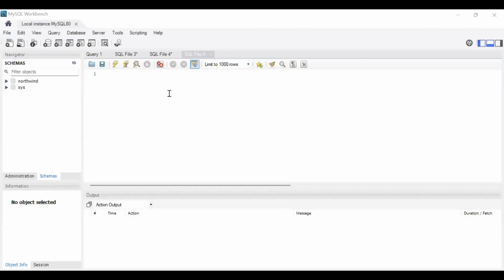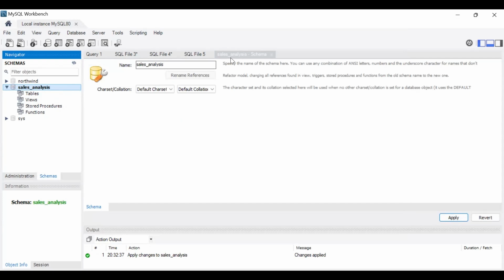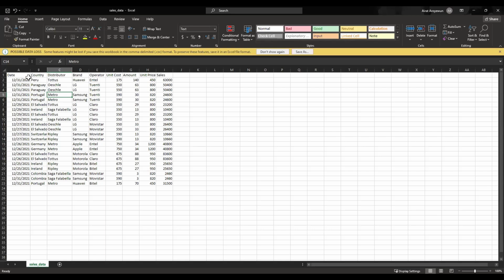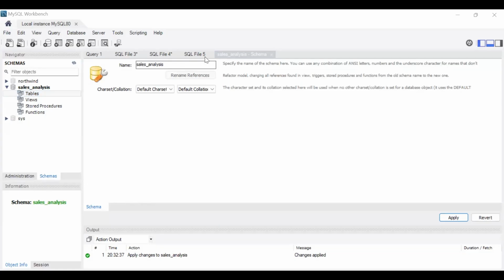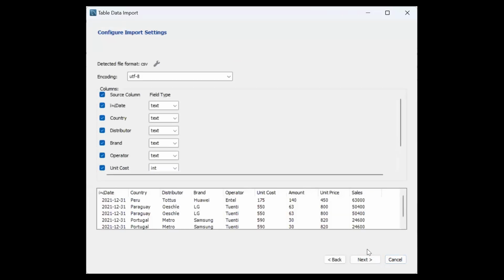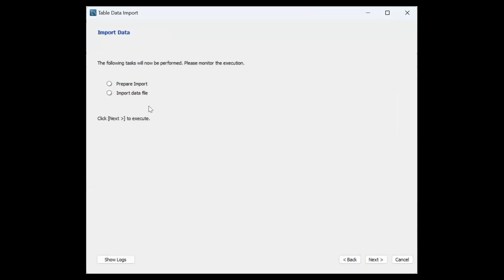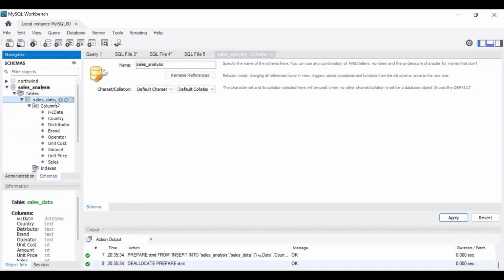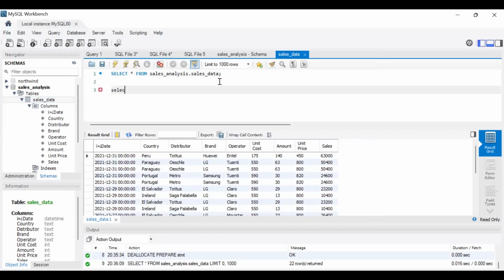How to Create Schema/Database and Import Excel file (CSV) into MySql | Export Data CSV file from SQL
In this video we'll learn how to create database and how to transfer CSV data to MySQL very easily.